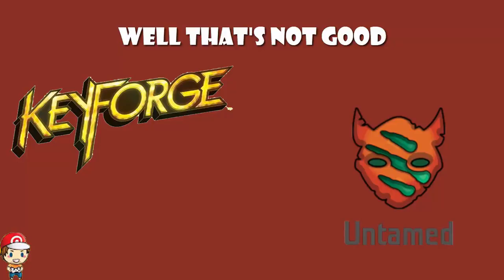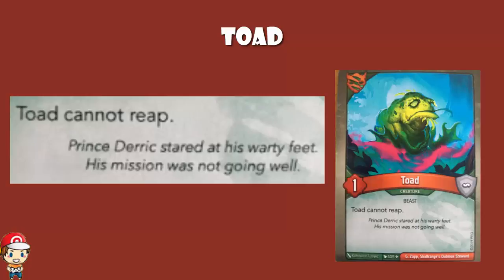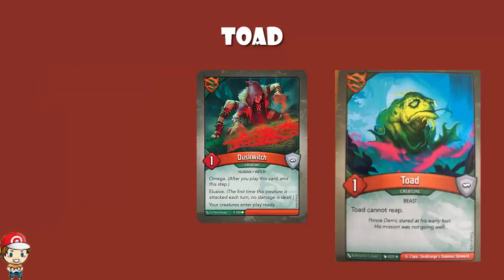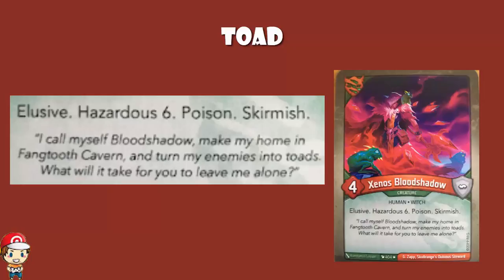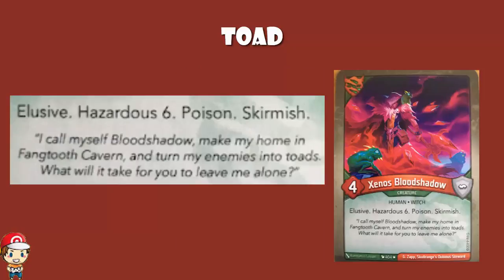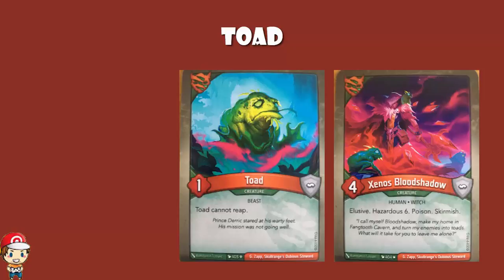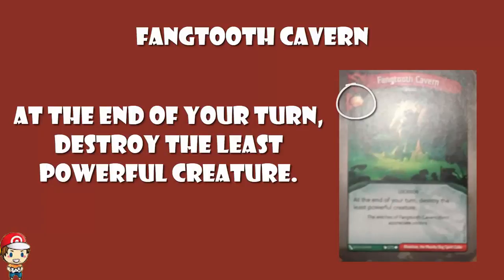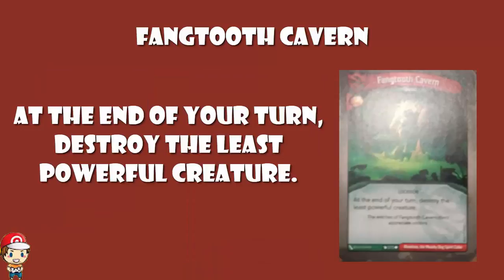The Worst Keyforge Creature Ever!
Well, we finally have a clear answer for “which is the worst Keyforge Creature”. There is an upside though… Come see!

Toad: 00:23
Xenos Bloodshadow: 02:59
Fangtooth Cavern: 07:25